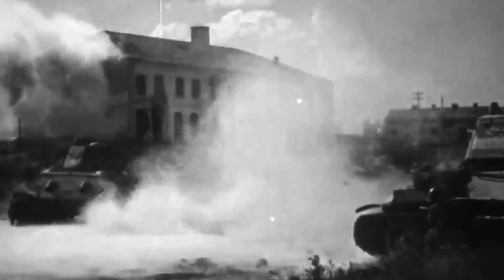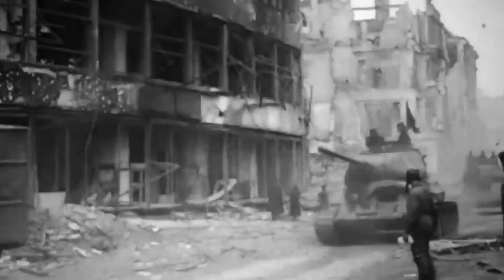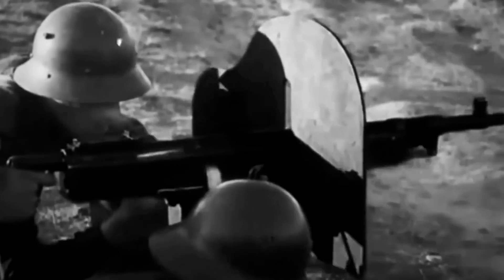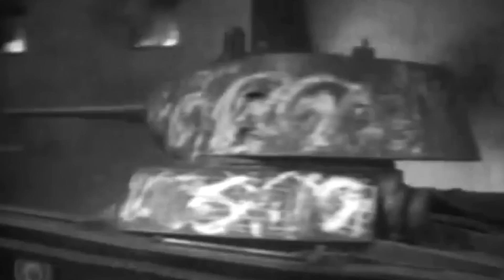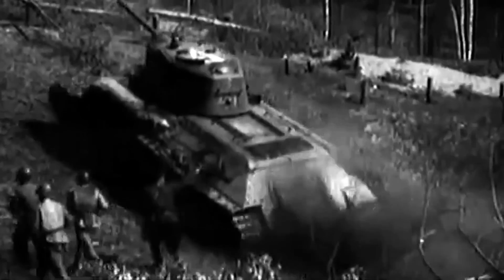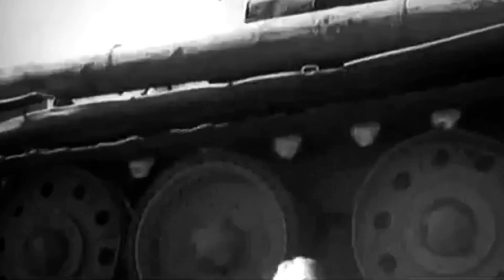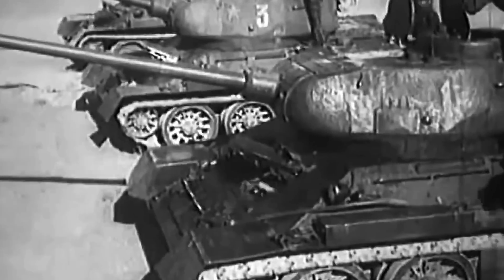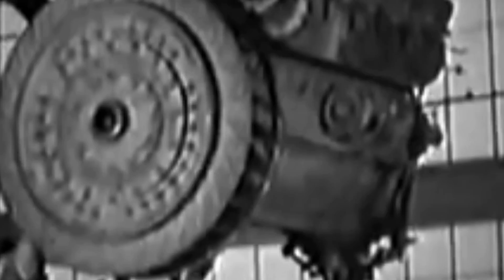Russia's T-34 - The Tank with a Lifespan Less than its Gas Tank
In June of 1941, the Third Reich launched the largest invasion in history, Operation Barbarossa, a massive attack on the Soviet Union. Over three million soldiers and 3,000 tanks stormed into the Motherland in a front that was more than 2,800 kilometers long.

The advance was relentless, and the German forces unstoppable. However, the brutal approach suddenly stalled with the surprising appearance of a new Soviet tank: the T34.

With a mass of 26 tons, a length of 6.7 meters, and a width of 3 meters, this medium tank was protected by an innovative thick, sloped armor that was almost impenetrable against the German Panzer IIIs. What’s more, the T34’s 76-millimeter gun could easily get rid of any enemy tank.

Still, the T34’s supremacy was just getting started, and the Germans were terror-stricken once the Soviets started pushing towards their own land…

6HFNNLBY21NOR6JB